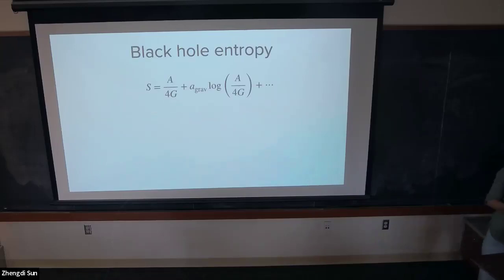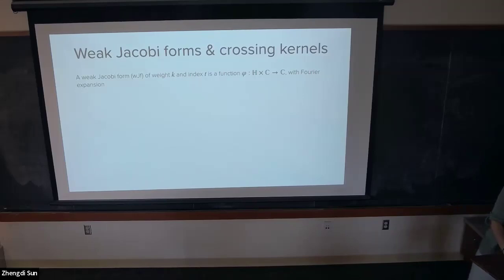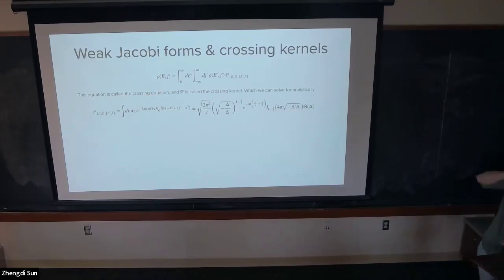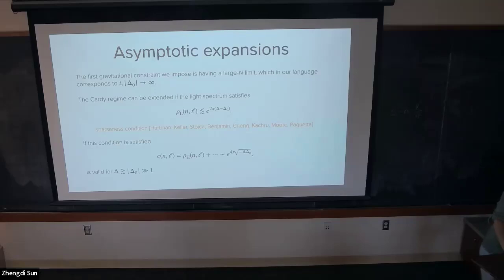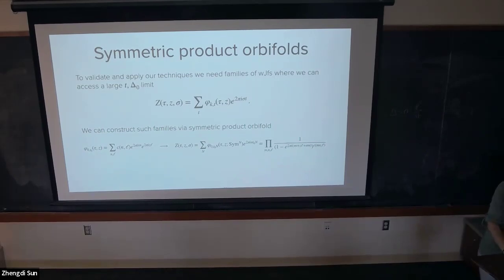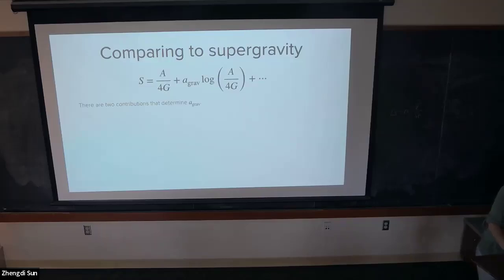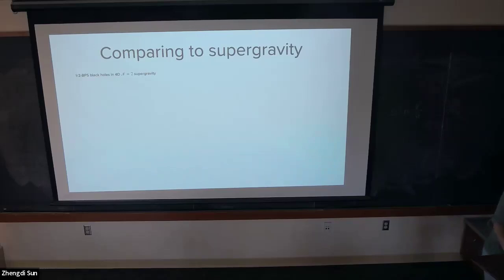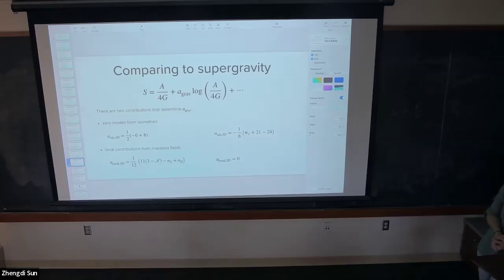Suzanne Bintanja (UCLA), "Black holes from weak Jacobi forms"